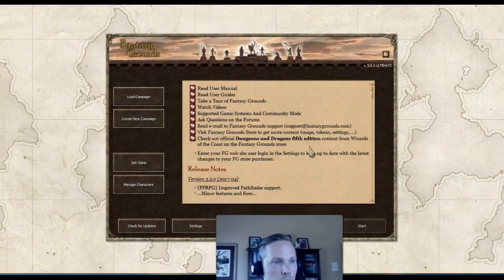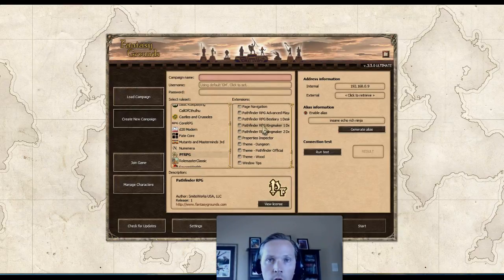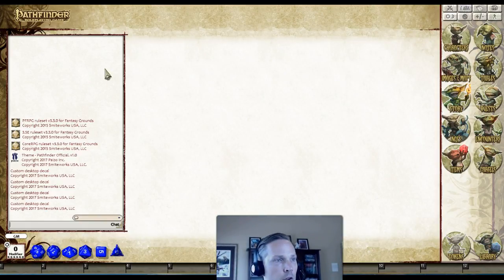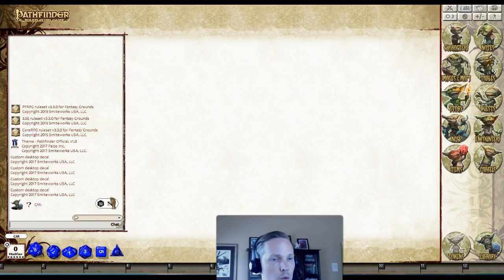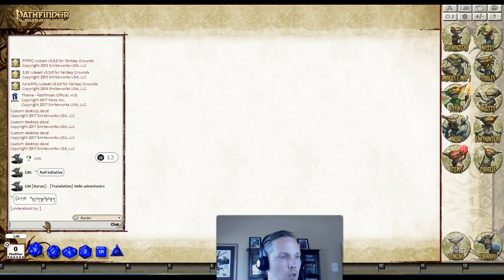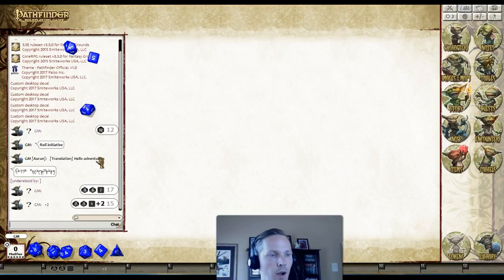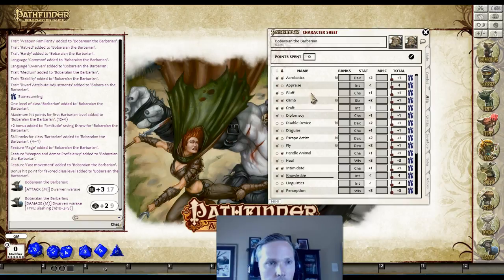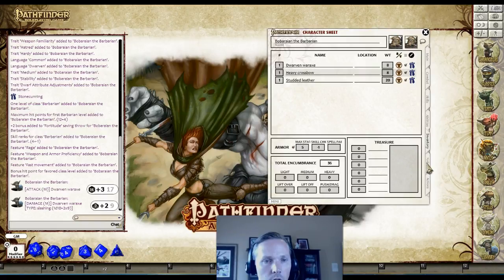Pathfinder Core Rulebook Add-on For Fantasy Grounds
Walkthrough of the Official Pathfinder Core Rulebook add-on for Fantasy Grounds.

🎲Fantasy Grounds-